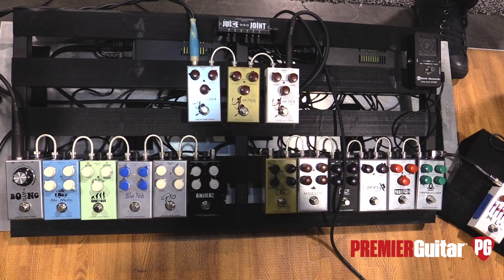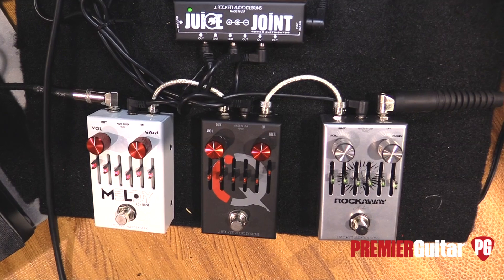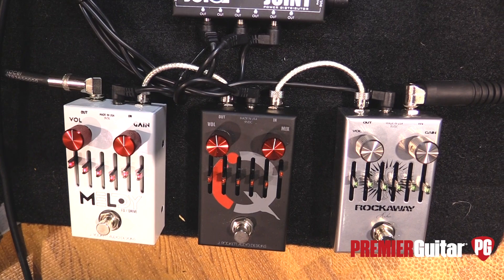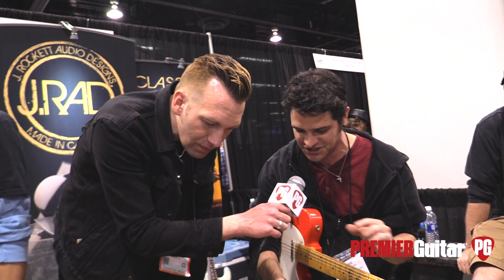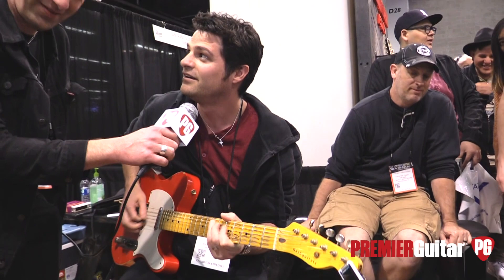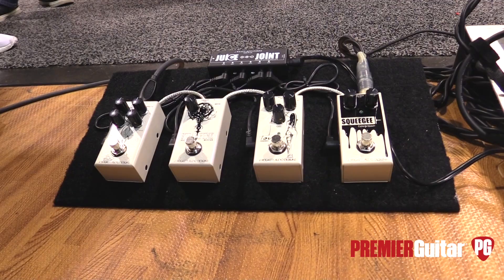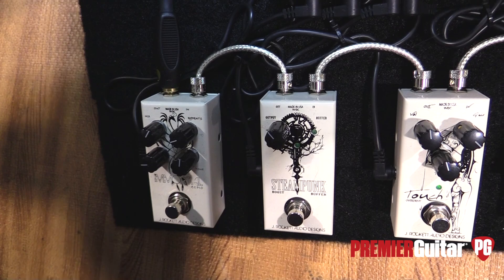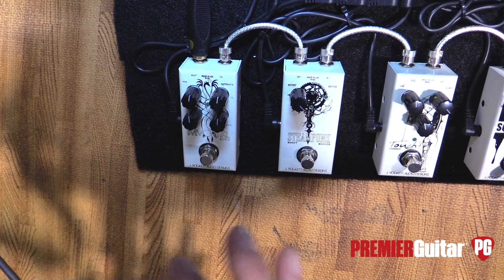NAMM '18 - J. Rockett Mark Lettieri Melody Overdrive, Squeegee, Touch, Steampunk & Immortal Demos